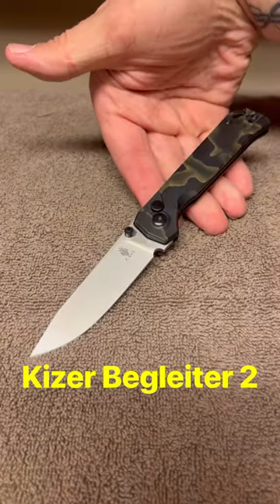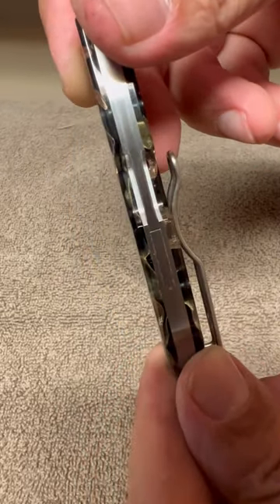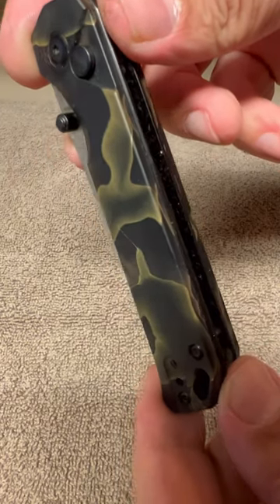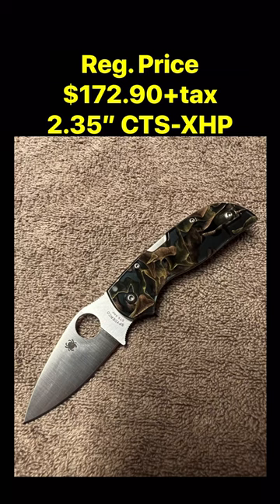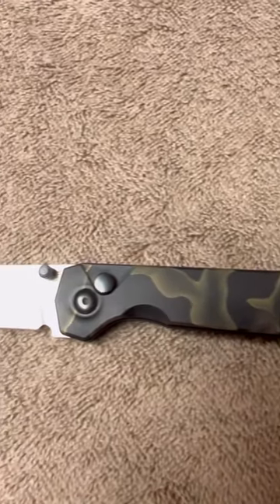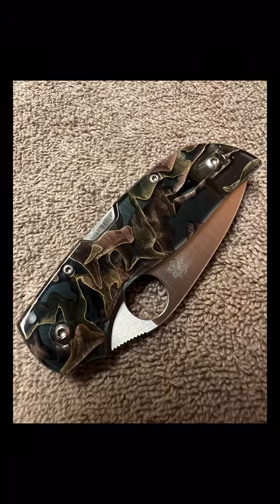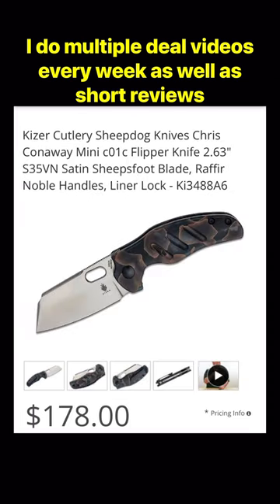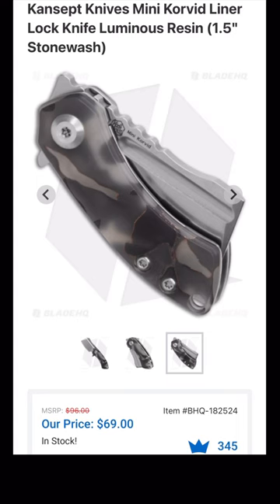Raffir Noble Scales. Spyderco VS Kizer